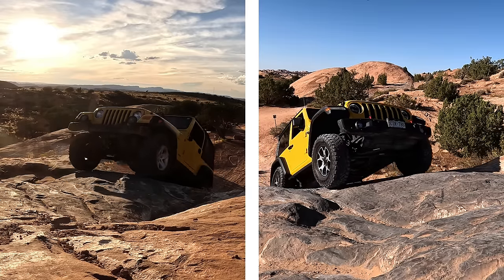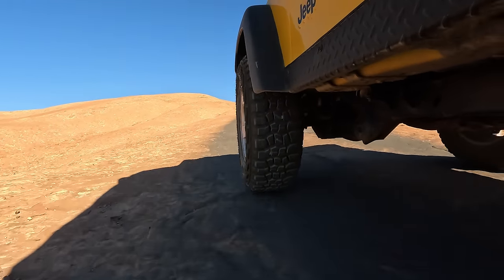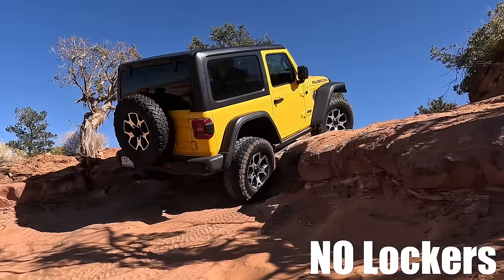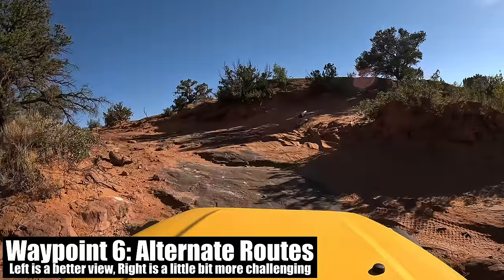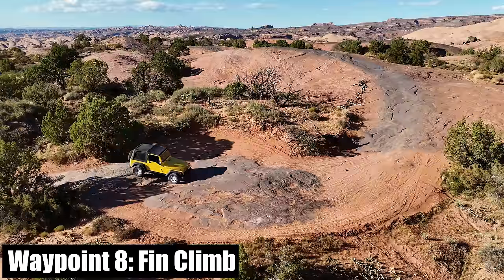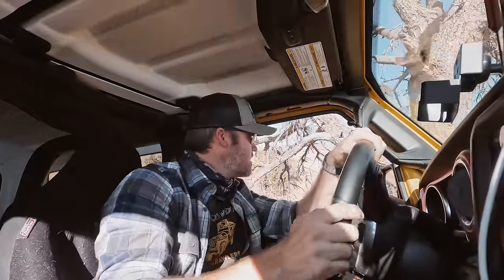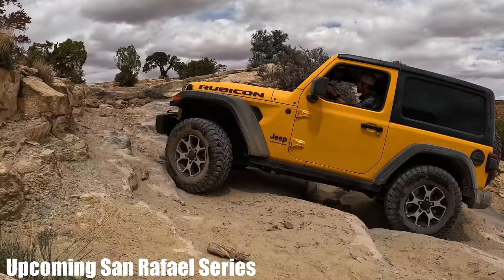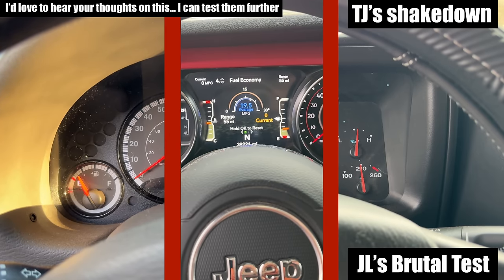$10K Jeep Rubicon vs $55K Jeep Rubicon | Unexpected results in Moab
A stock Jeep Wrangler TJ Rubicon takes on a stock Jeep Wrangler JL Rubicon on Moab's Fins & Things to see which performs better off-road. We compare functional off-road angles/ground clearance, Traction, Maneuverability, Slow Speed Crawling (important for rock obstacles), Value/Price, Comfort, Fuel Use, Fun Factor/Enagaement, Stock Protection, and Trail Fixability. This is also an Updated Trail Guide of Fin and Things Moab.

The TJ Rubicon is the first generation Rubicon made from 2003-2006. Some consider the TJ the greatest wrangler ever made. The JL Rubicon is the latest Rubicon (3rd generation) and is supposed to be greatest wrangler ever made. So which is it? Both Rubicons are stock with manual transmissions, 6 cyclinder engines, and have no mods. Stock is the way to test two Jeeps as anyone can build any generation Jeep to beat another generation of Jeep. To avoid driver differences, I drove both Jeeps with similar tiredness (worked an overnight 12 hour shift and then went filming on my rest). I love both Jeeps so I truly didn't care which one performed better, but this surprised me. I have had 4 TJs and 3 Modern Jeeps (2 JKs, 1 JL) so I feel like I know them well.

Rough Edit Input from Drew Hunter, Dean Johnson, and Derek Jarman
Video Edited By Dewie Jones

About Colorado Mallcrawlers:
We are a channel that aims to show incredible off-road trails and our adventures to get through them with stock or your not so typical off-road vehicles. If that sounds like a fun watch, we'd love to have you as a subscriber! The channel membership was created to give our community the best trail info on youtube quicker since trail/overland guides take a while to create. Video Editors are Drew Hunter and Dewie Jones. We're always looking for more offroad video editors as we film a ton of trails (100% of adsense goes to the editor).

Channel Members have access to our filming schedule and I want you to be in the videos! The Black Bear crew gets additional easy to edit videos but offer more up to date info on trails (since guides take a while to put together). The Holy Cross crew gets more say in what videos get edited for the channel (video credits and early looks at Trail Guide edits).

TrailsOffroad:
This channel is my creative outlet so I don't need to push stuff out to people. I will promote TrailsOffroad because OnX has bought out everyone else. Watch my OnX vs TrailsOffroad video to see the differences.

00:00 Wrangler TJ vs Wrangler JL intro
00:39 This is a new Trail Guide and Off-Road Comparison
1:22 Fins & Things Trail Information
1:54 2018-Present Jeep Wrangler JL Rubicon Specs
2:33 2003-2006 Jeep Wrangler TJ Rubicon Specs
3:23 Driver Visibility Test: Which can you see the trail better with?
4:01 Ground Clearance Test: Will Better off-road numbers win this?
5:47 My reasoning on why I wheeled it that way
6:38 Slow Speed Crawl Test: Slower the better!
8:01 TrailsOffroad, My stupid bet, and Just Empty Every Pocket (Thanks KJ)
8:57 Fuel Use Test: Offroad vs highway, which is more important?
9:46 The TJ has no chance of winning this test, right? Comfort comparison
10:40 Which comes with better stock armor?
11:28 Two cool trail spots and we'll try the other route on 11 (Trail Guide shows passenger line)
12:13 Which is more maneuverable? Which will hit the tree? Does width matter?
12:51 This confirms an earlier test
13:48 Which Jeep is more fun?
14:25 Which is easier to repair on the trail?
16:13 How much these cost me and what's their value?
16:47 The Traction Test on the optional Wall Obstacle
18:44 Editor tries to make sense of these results
20:59 How to join us on our overland trips
21:38 Please check out another video